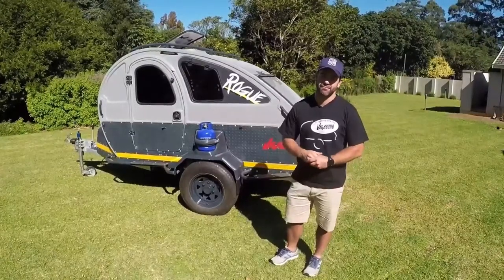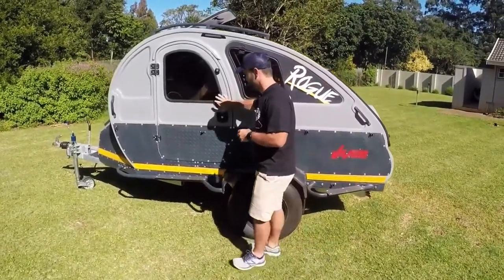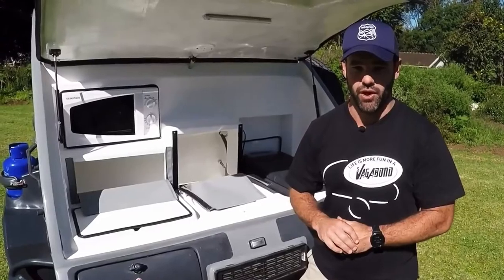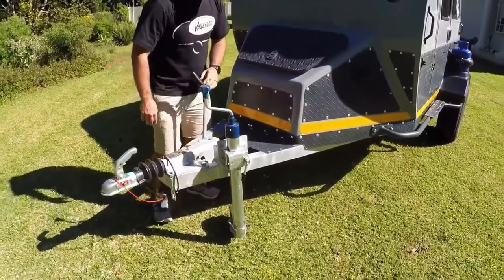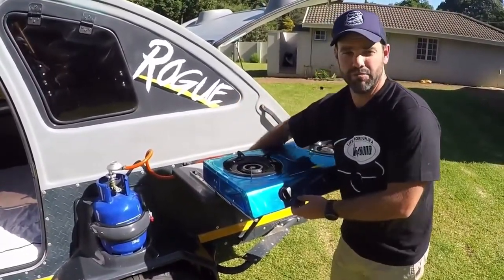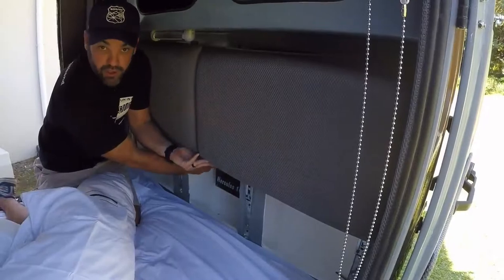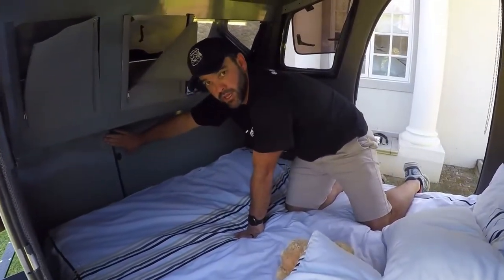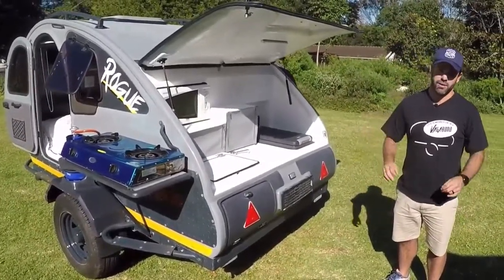Vagabond Rogue - Full Video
If you haven't had a chance to view the Awesome Vagabond Rogue yet then this is the video for you!